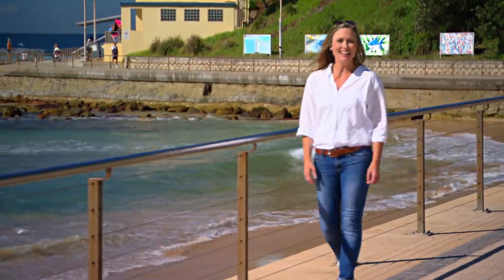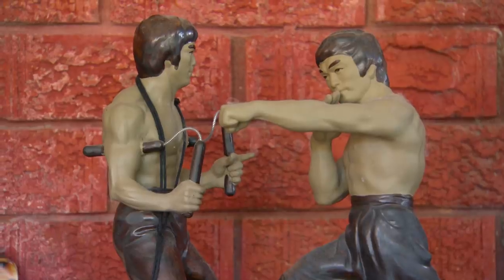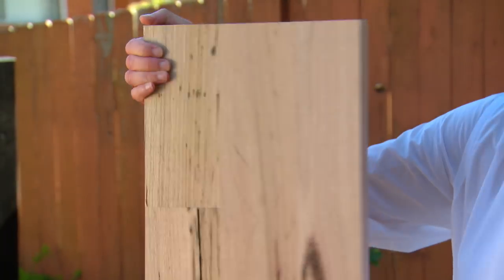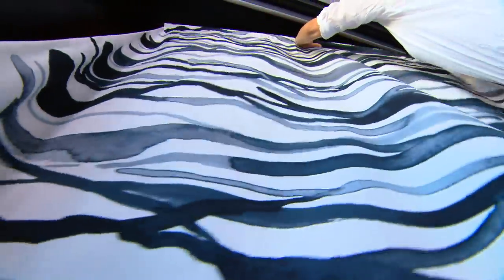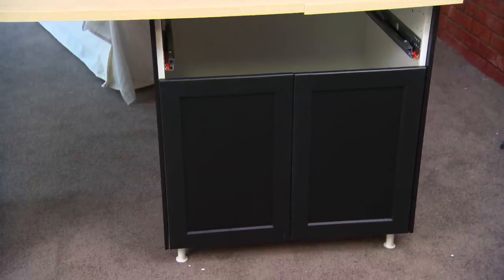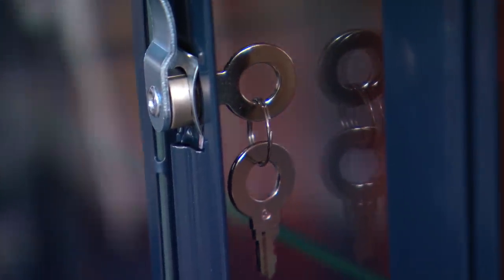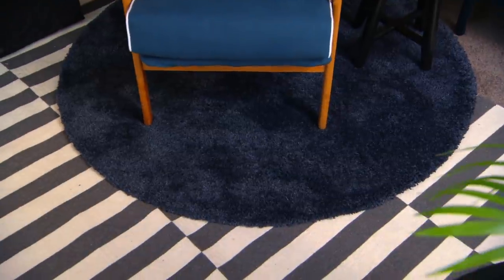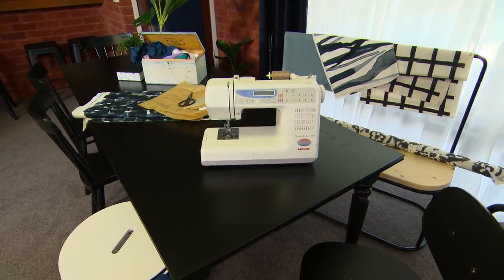How to Create a STUNNING Lounge Room and Study Using Simple IKEA Hacks | DESIGN |Great Home Ideas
Tara Dennis transforms a forgotten sunroom into a winter-ready space, using IKEA flat pack furniture to divide the room in two.